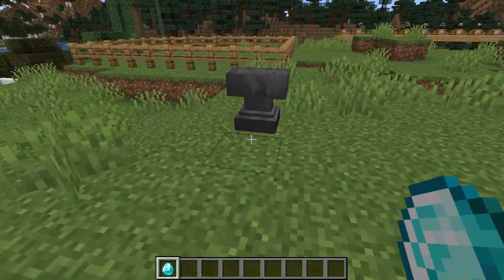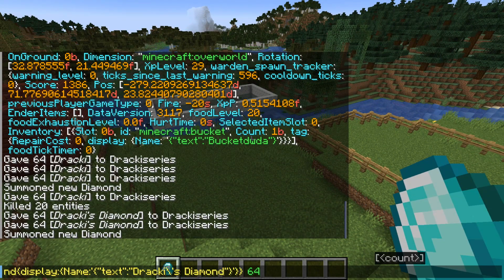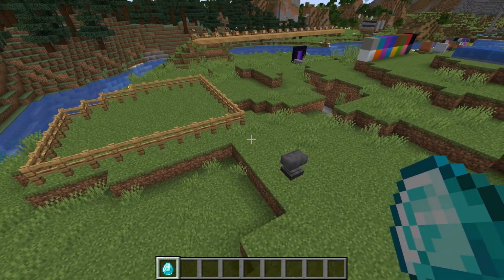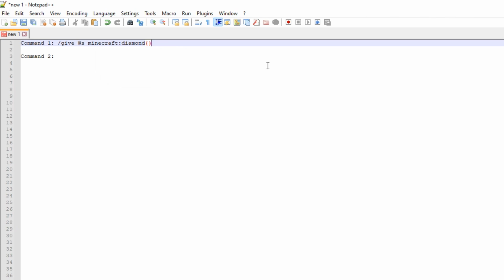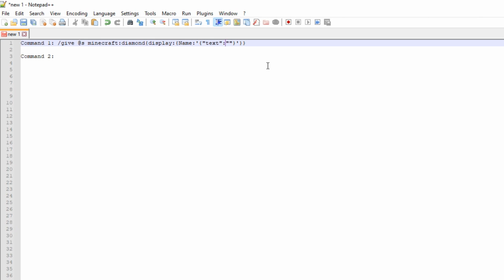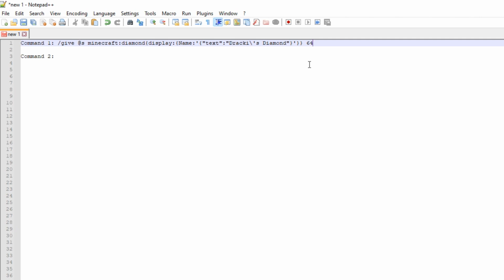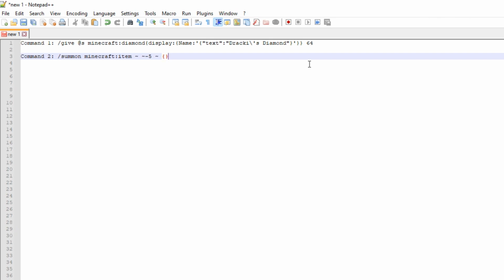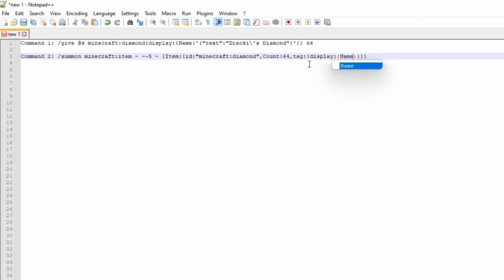How to Give and Spawn CUSTOM NAMED ITEMS | Minecraft 1.19-1.20.4 | Custom Name Item Commands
Commands:

/give @s minecraft:diamond{display:{Name:'{"text":"Dracki\'s Diamond"}'}} 64

/summon minecraft:item ~ ~-5 ~ {Item:{id:"minecraft:diamond",Count:64,tag:{display:{Name:'{"text":"Dracki\'s Diamond"}'}}}}